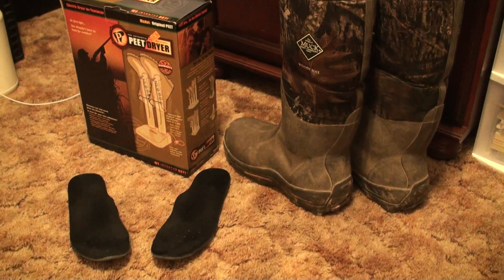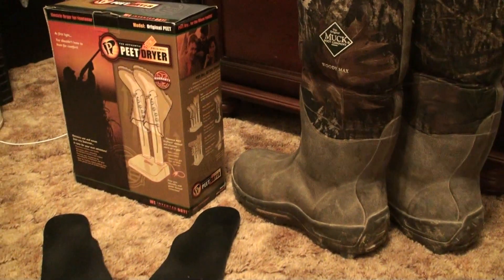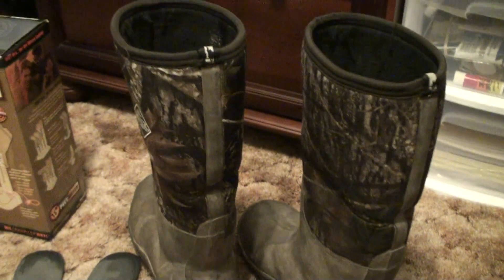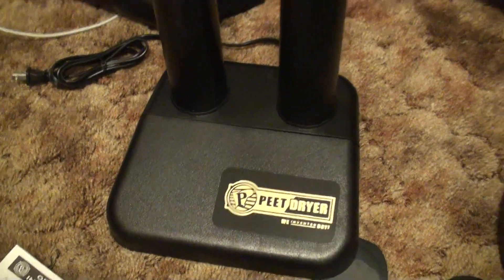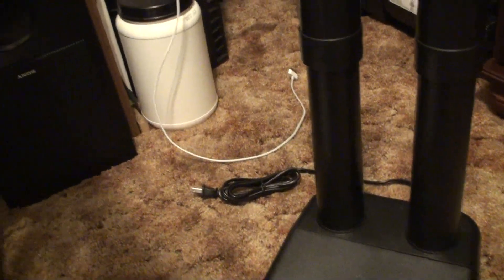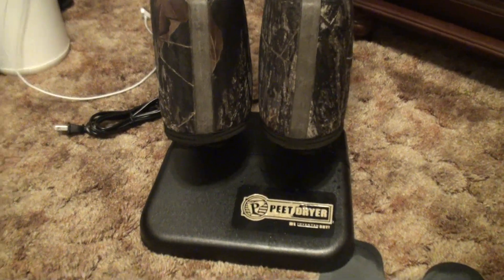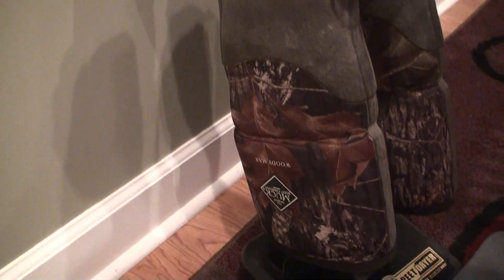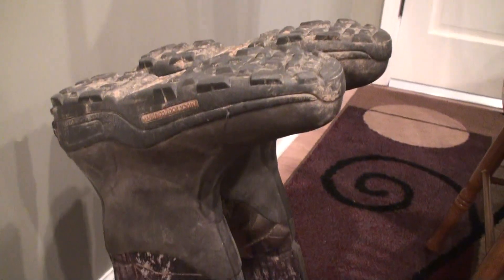Something Every Hunter Needs- Boot dryers - The Original Peet Dryer Review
So friends of mine told me over and over how bad I needed these so I finally went out and bought some.Could you imagine going hunting and stepping off in a hole and filling up your boots with water and the next day comes around and dreading it because you know your boots are going to be wet or damp and a miserable hunt ahead. But for 35$ you can be back in total comfort in no time!